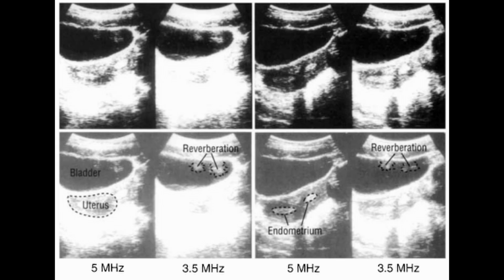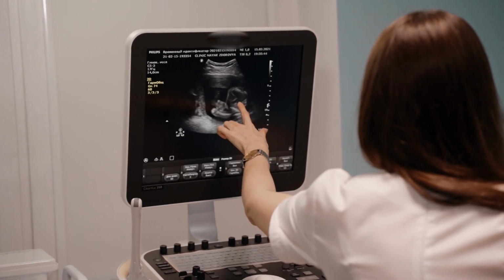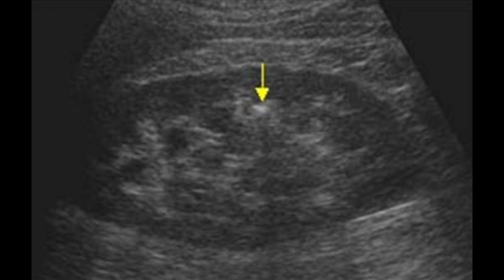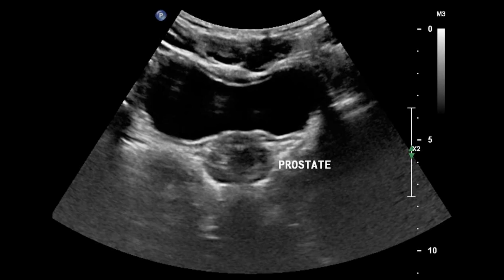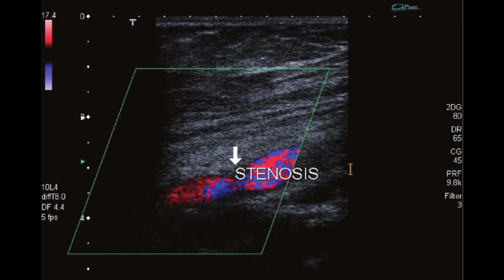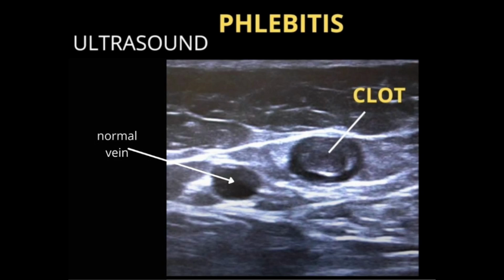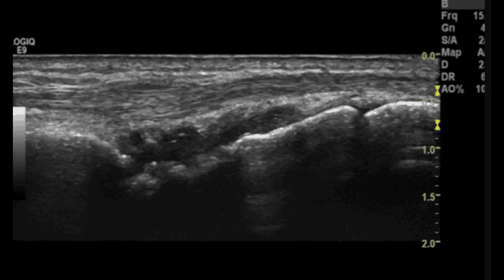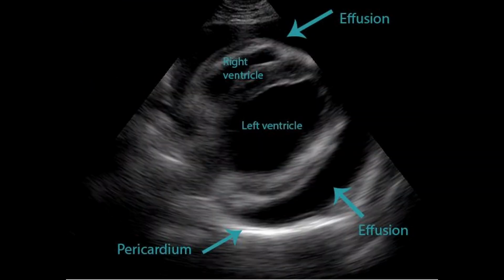How to Read an Ultrasound Image Like a Pro | Step-by-Step Guide for BeginnersTimeline 1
Ever wondered how to make sense of those grainy ultrasound images? In this video, I’ll walk you through the basics of reading ultrasound scans, step by step! Whether you’re a medical student, a healthcare professional, or just curious about how ultrasound works, this guide will help you understand what you’re looking at—and why it matters.

We’ll cover:
✅ How ultrasound works (in simple terms!)
✅ Key concepts like acoustic enhancement, shadowing, and Doppler
✅ Step-by-step interpretation for different body parts (abdomen, pelvis, vascular, musculoskeletal, and cardiac)
✅ Tips and tricks to optimize your scanning technique

By the end of this video, you’ll feel more confident interpreting ultrasound images and understanding what those shades of gray really mean.